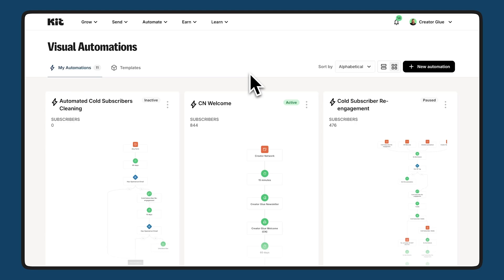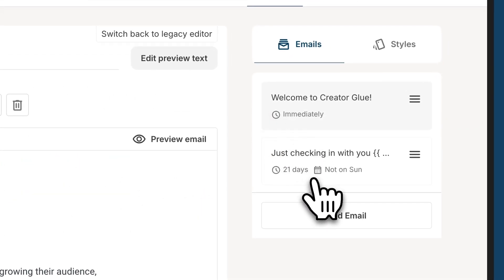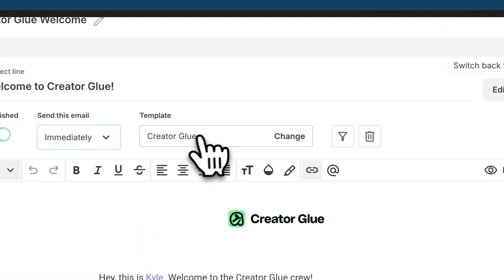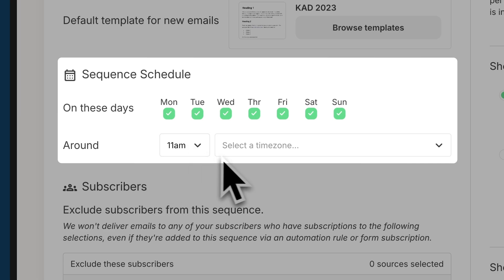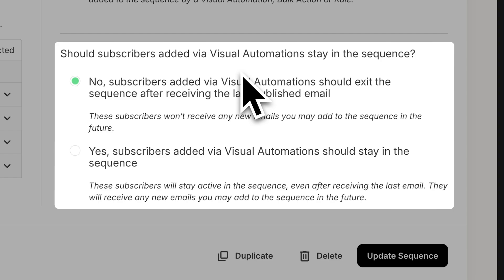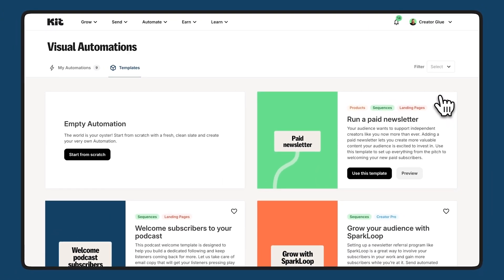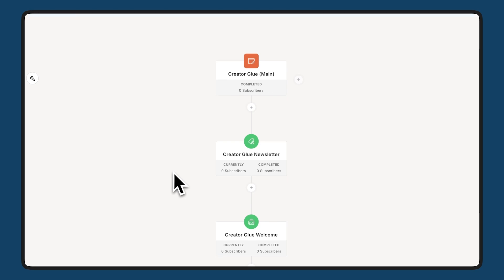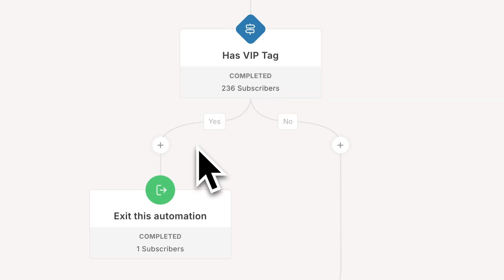How to send automated emails in Kit | Visual Automations tutorial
Here’s what you need to know to start sending automated emails with Sequences and Visual Automations in Kit.

ABOUT KIT
Kit is the email-first operating system for creators who mean business.

You're in the business of so much more than just the money you make. You value your time, your freedom, your energy, the relationship with your audience, and the impact you have on their lives. We do too.

Kit helps you foster deeper connections to build a business with purpose that's profitable and sustainable—a valuable business.